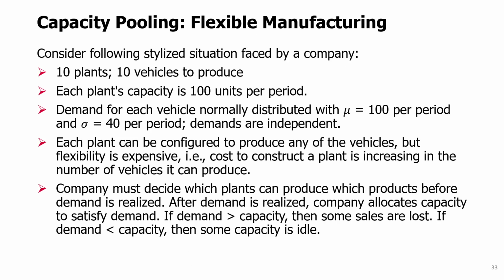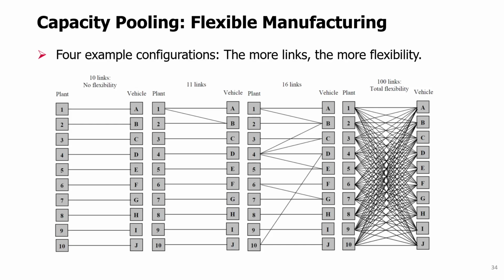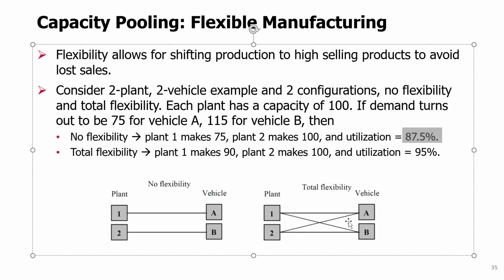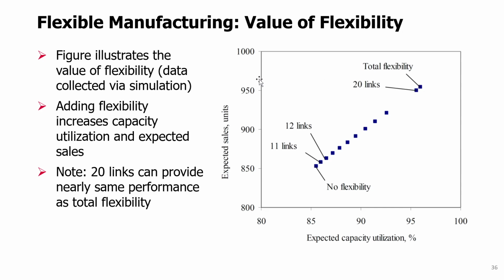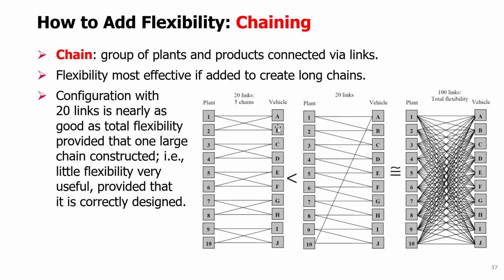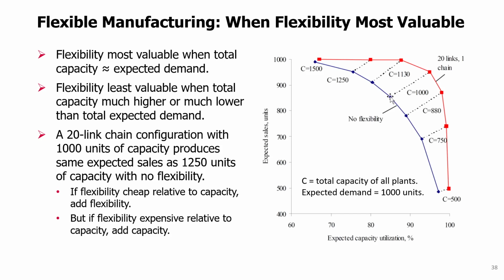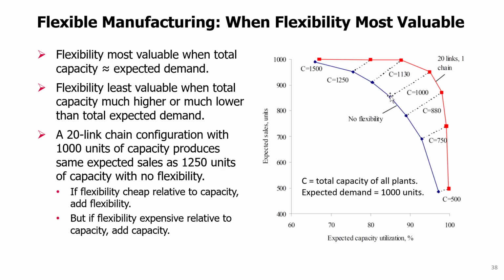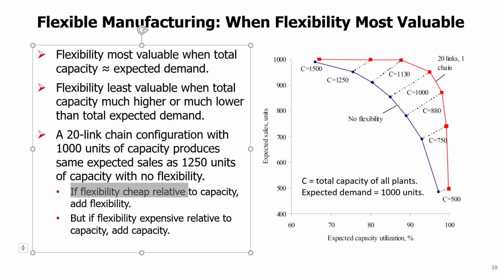SCM Topic 6 - 8. Capacity Pooling - Flexible Manufacturing